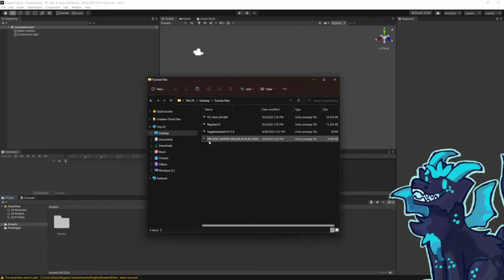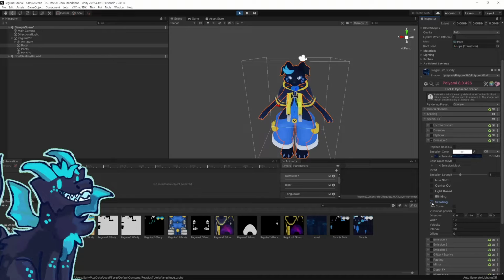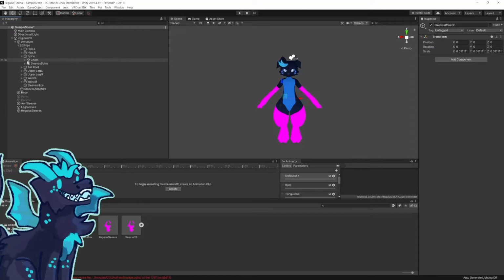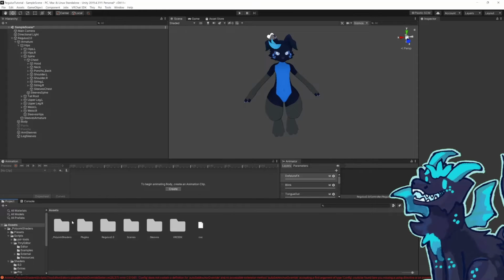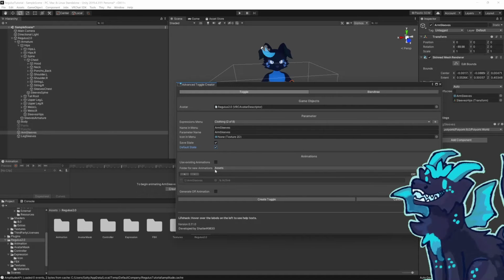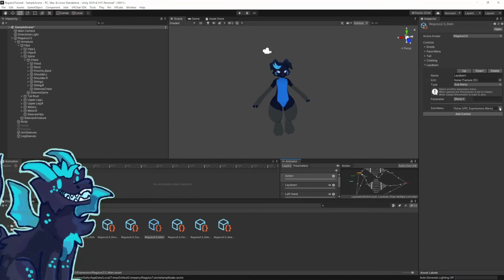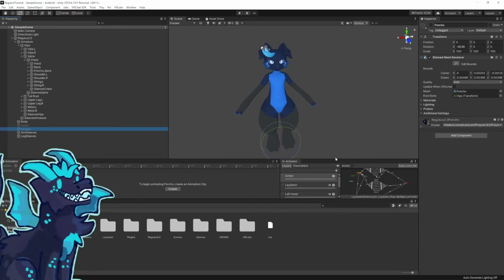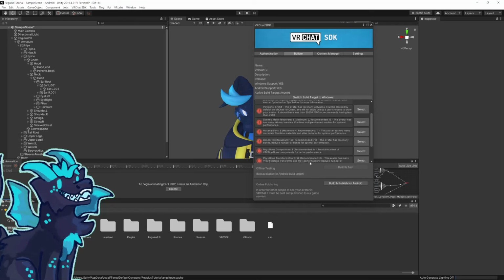Advance Regulus tutorial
Feast your eyes on these links!

Regulus Sleeve/Stockings Bundle used

Timestamps!
Notice 0:00
Intro 0:39
Unity Files 0:22
Textures 1:24
Changing Textures and Emissions 2:27
Special Emissions 3:22
Barebone Regi 5:17
Bone Transfer/Items 6:01
Package fix 11:25
Poi error fix 12:29
Regulus Param Menu Translation 14:23
Toggle Creation 16:06
Param Expressions Info 18:12
avatar manager 20:19
Laydown Poses 20:38
Ready to go for pc 21:58
quest optimization 22:45
Changing Shaders 24:28
Physbone optimization 25:28
End 28:50